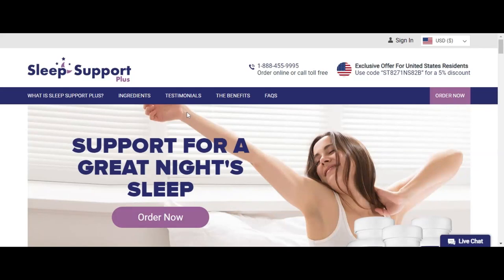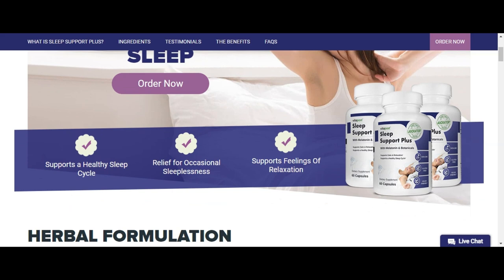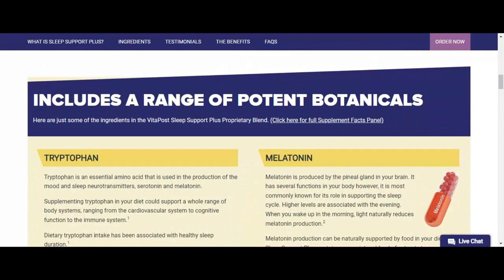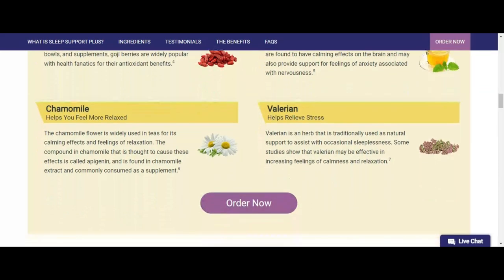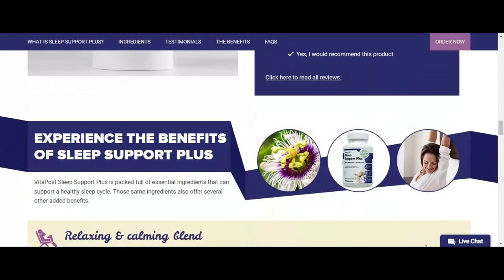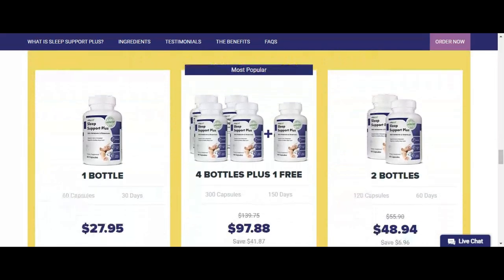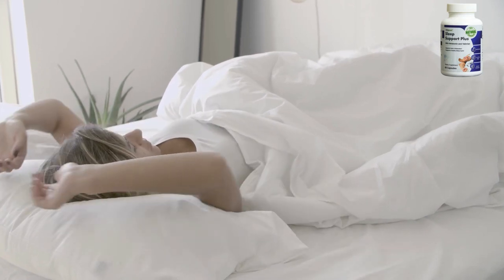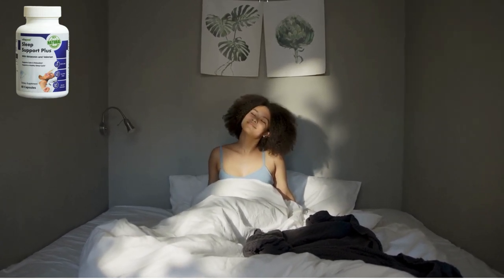Sleep Support Plus review.⚠️ Vitapost Sleep support review. ⚠️ Honest review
The frustrating thing about the sleep cycle, is that it’s terribly easy to compensate. with Vitapost Sleep Support Plus. Even wasting just an hour of sleep for a few days,  can make you feel less awake and refreshed during the day. It can also prevent you from feeling relaxed and sleepy at night, causing a derailed sleep cycle. Fortunately, this kind of occasional insomnia can be supplemented!
Benefits of Sleep Support Plus:
Vitapost Sleep Support Plus claims several benefits. Below are the two main benefits.
Support for that fall in the middle of the afternoon.
Feelings of well-being and helps sleep.
Vitapost Sleep Support Plus is worth trying if you have insomnia from time to time.
Discover how the key ingredients work together.
How does Sleep Support Plus work?
Sleep Support Plus is formulated with powerful botanical and mineral elements. It is also a vegan product free of common allergens, which is a great victory.